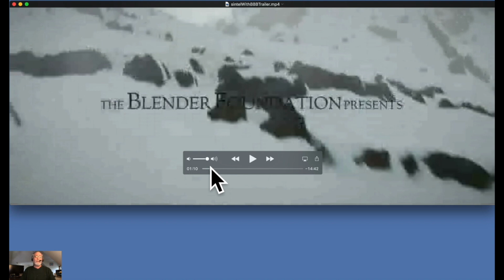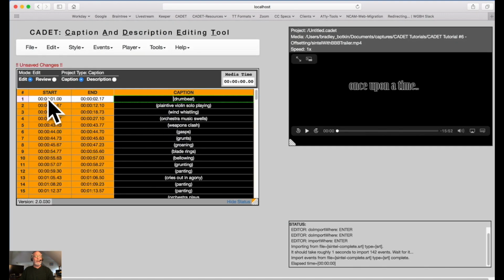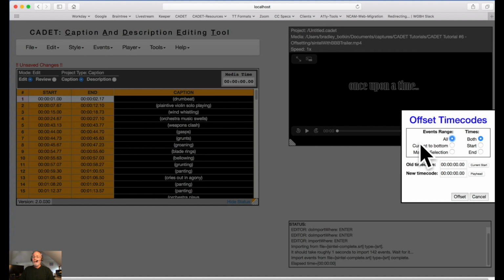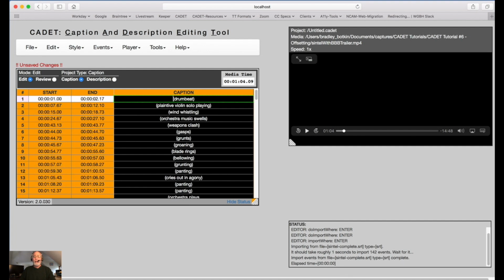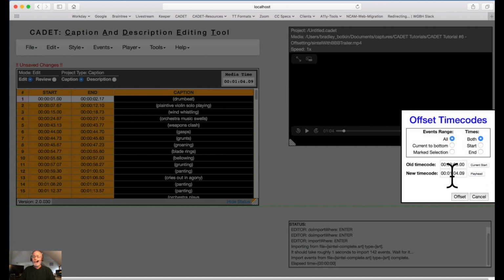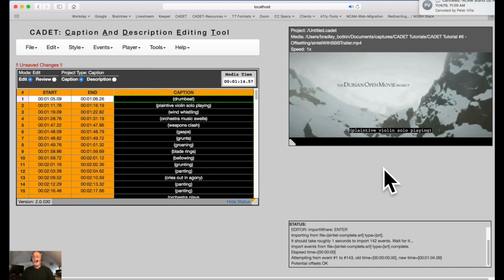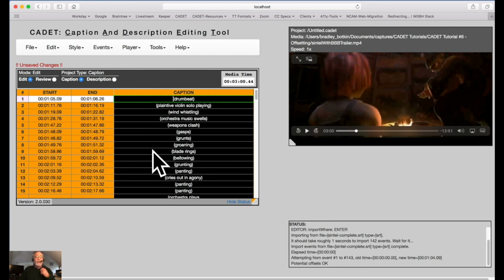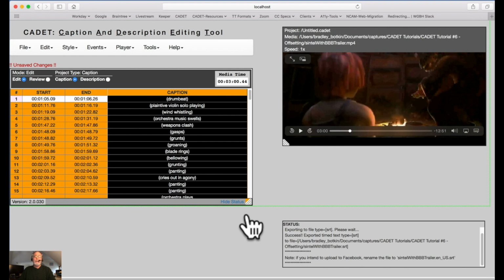CADET Tutorial #6 – Offsetting Timecodes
How to offset timecodes so you can reuse them for altered clips.